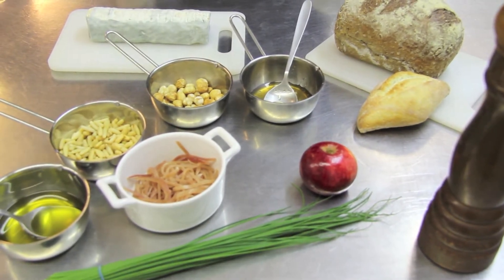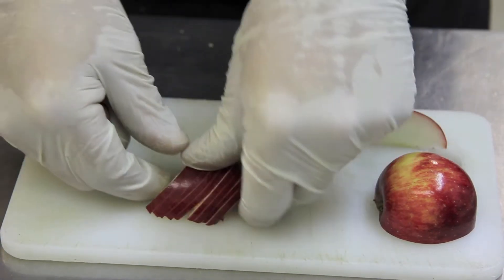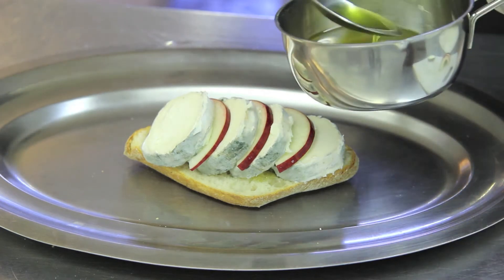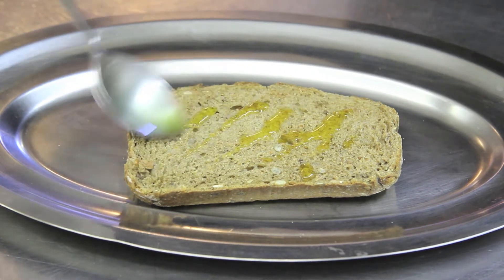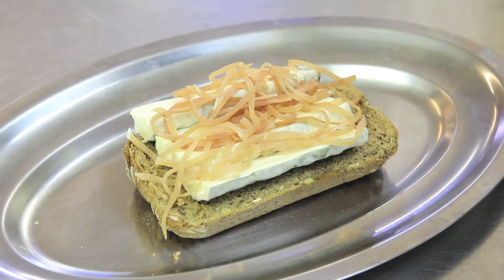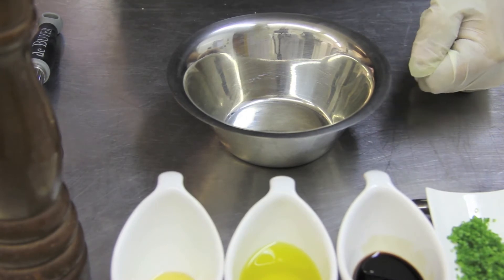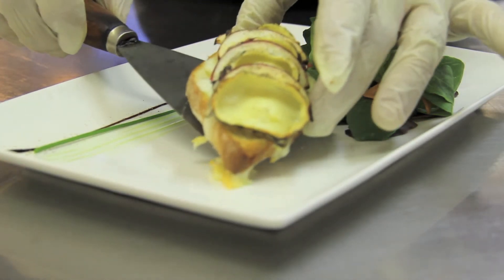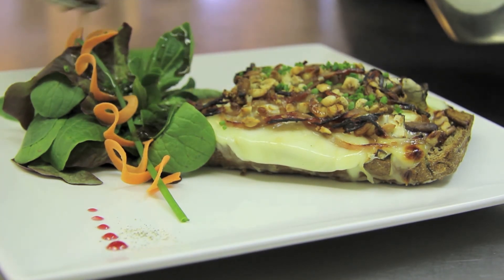tartine de chèvre affiné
Nouvelle recette en partenariat avec la Chèvrerie des Embetschés.